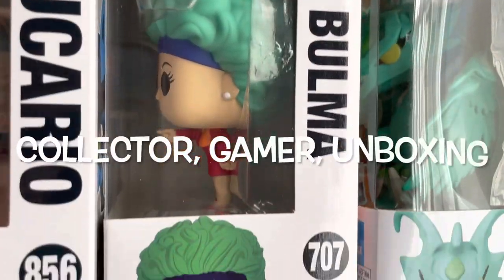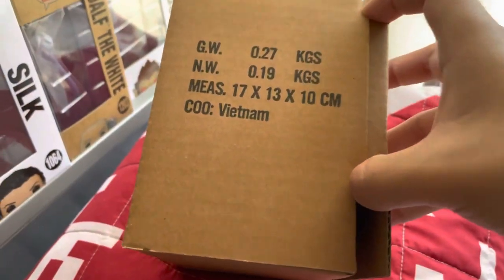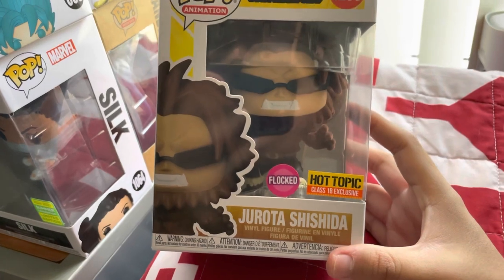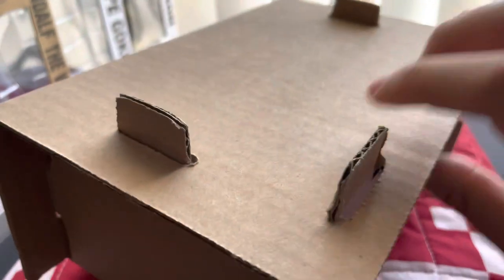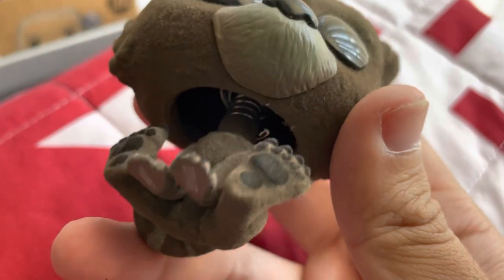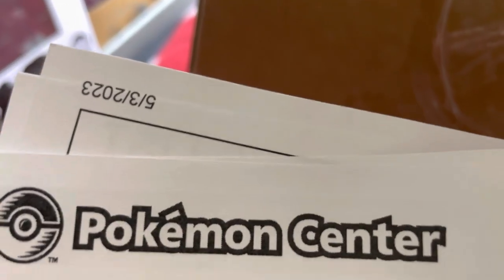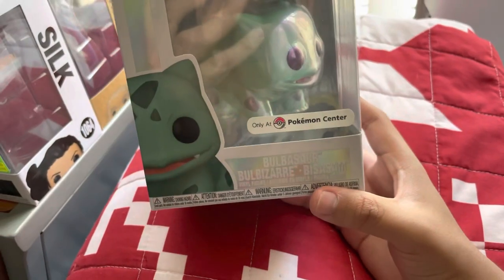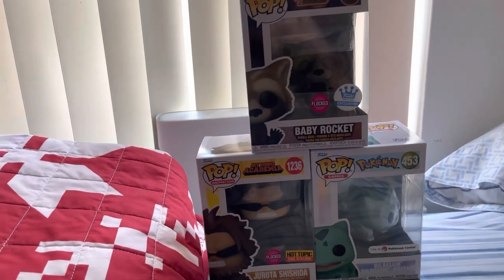I’ve returned with more Funko pops.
I’ve returned with some updates and new Funko pops to my collection!